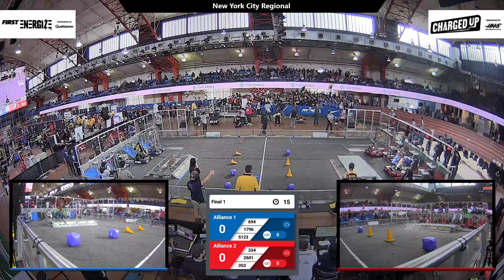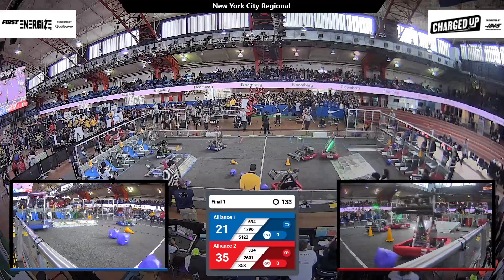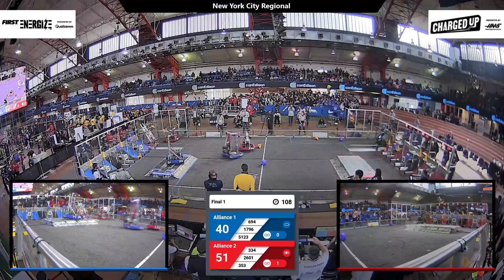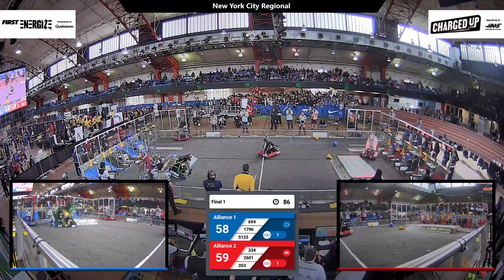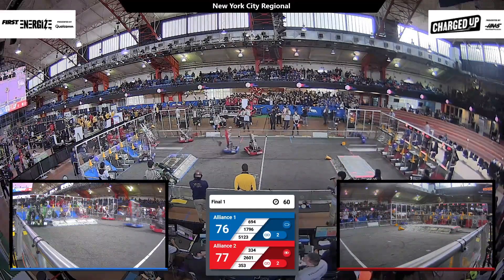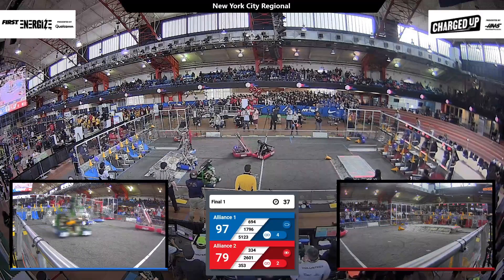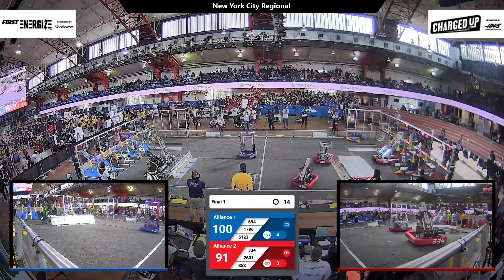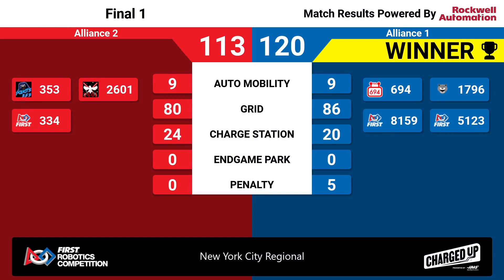Final 1 - 2023 New York City Regional